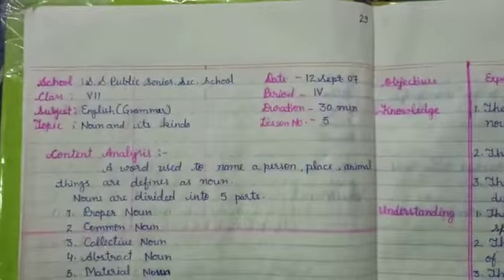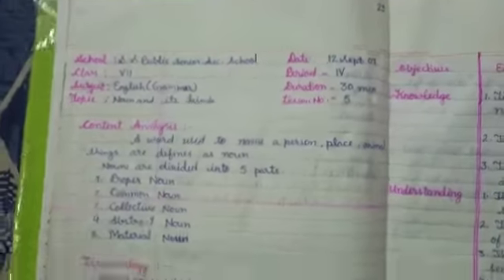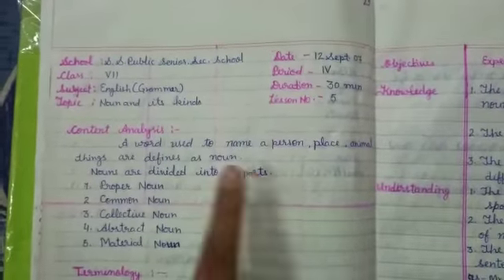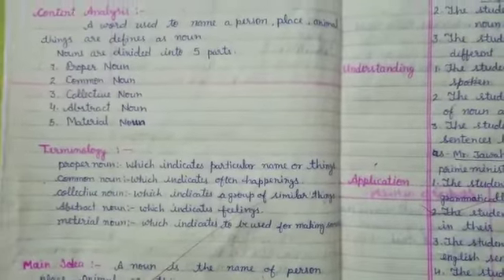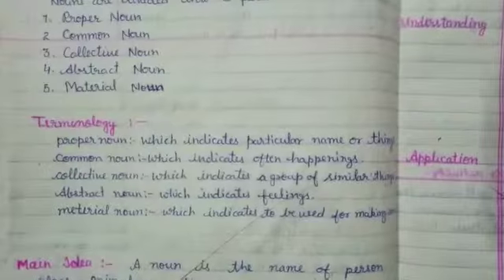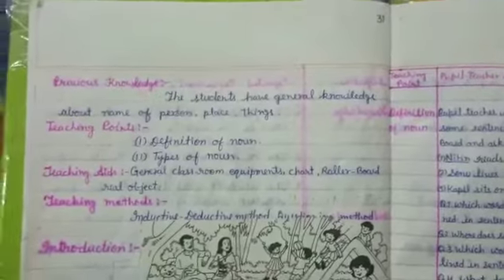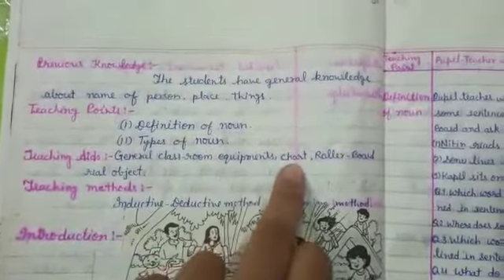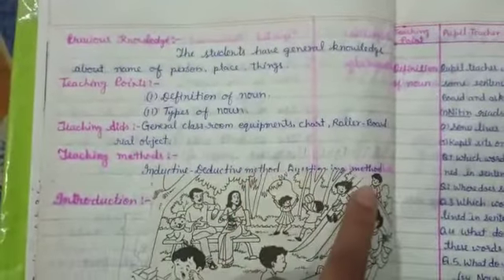English lesson plan#B.Ed